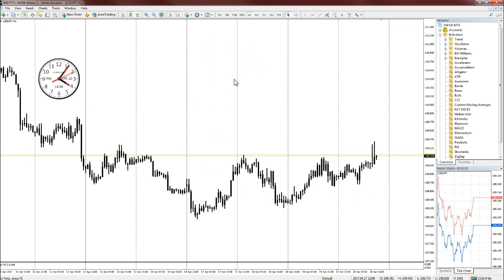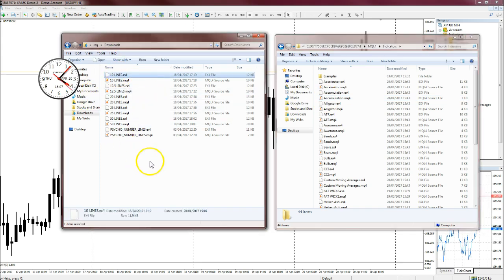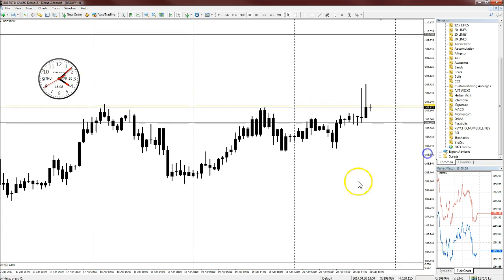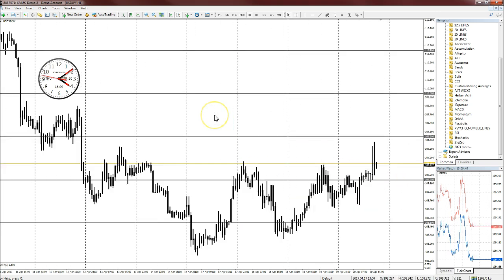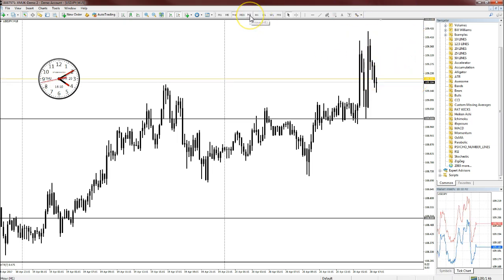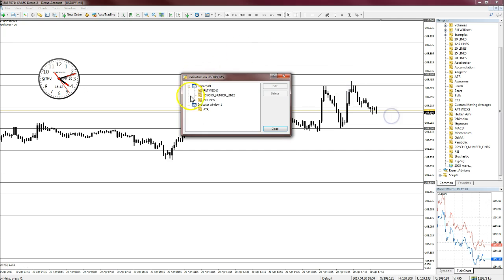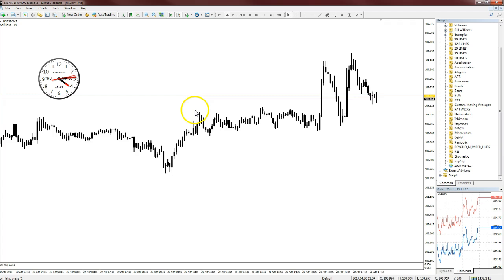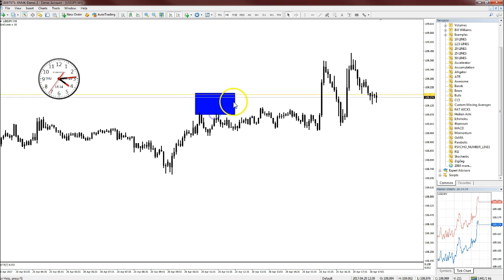Round Numbers and Grid Lines in MT4 - Free Indicators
The grid in MT4 is not fixed so it is impossible to make proper use of it. It is, in my opinion, a waste of time but luckily for us someone cleverer than myself has written an indicator to fix the grid. I have modified that file so you can choose settings on load rather than editing a file.